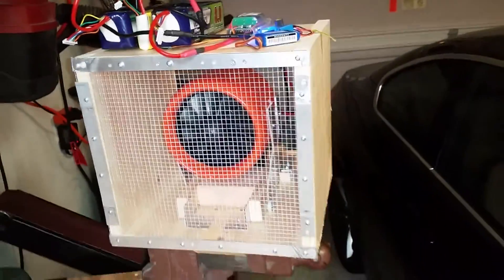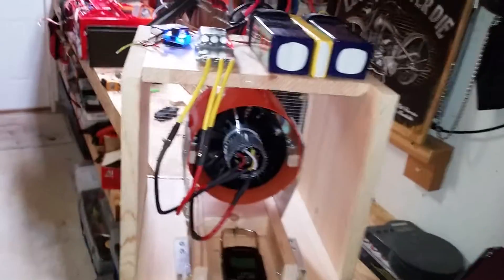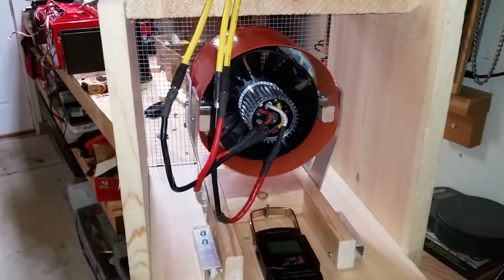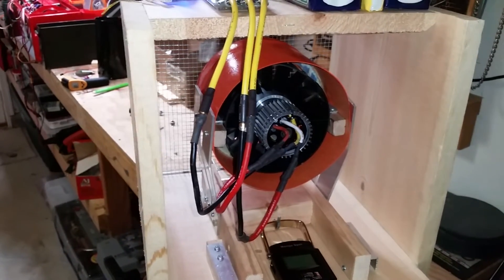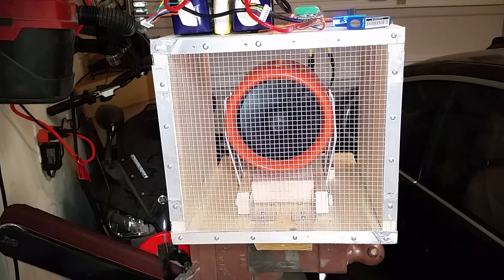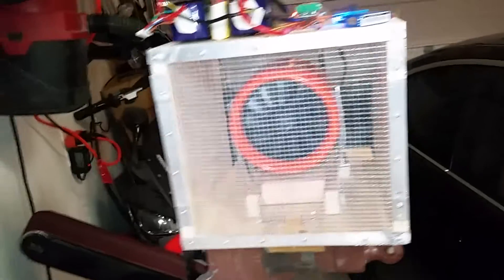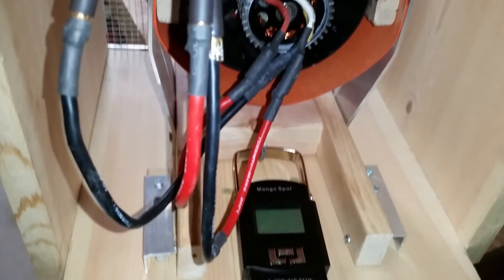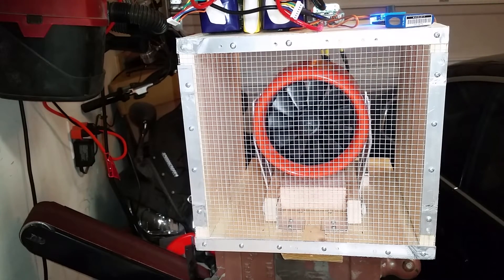Dynamax with HET 800-73-590kv motor on 14s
As the title states, tested this out to see the performance on 14s. The thrust settled out at almost 18lbs with internal motor temp remaining less than 160 degrees.